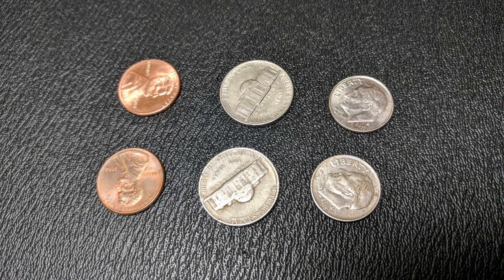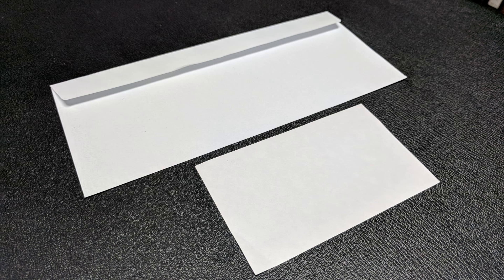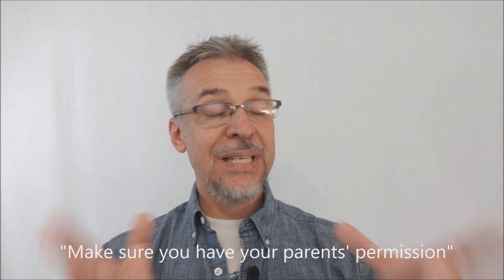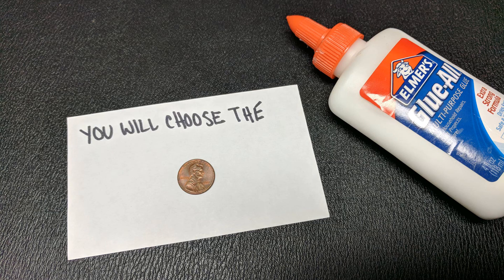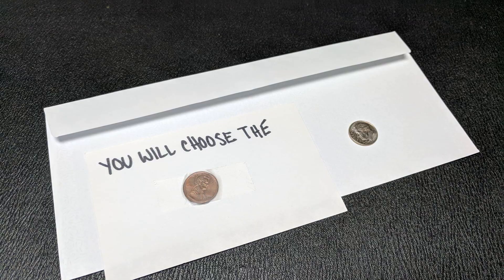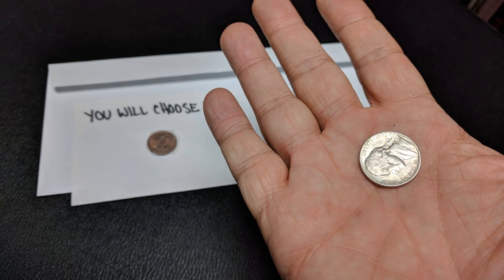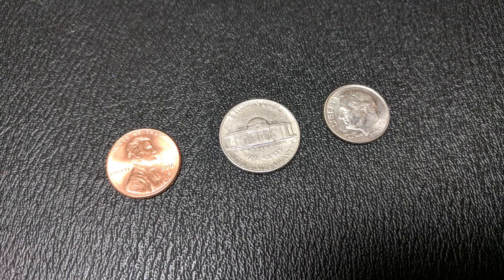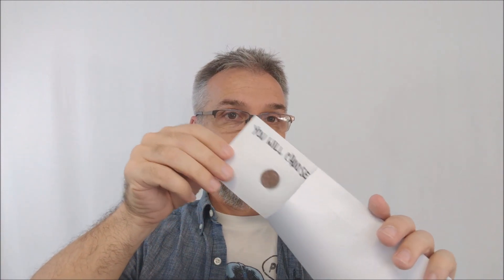Easy Magic Tutorial: Penny Prediction - Predict ANY CON!